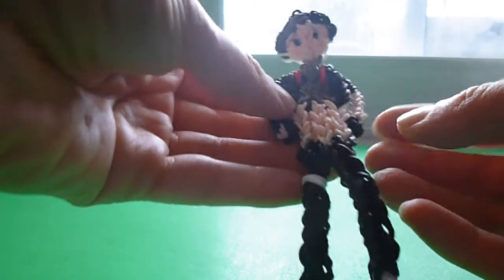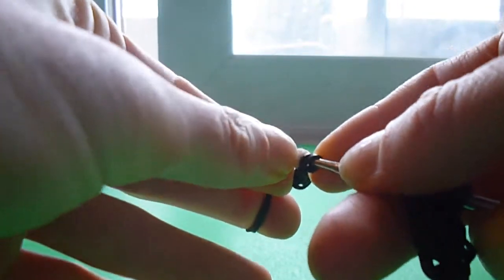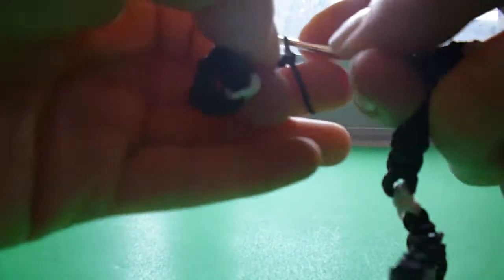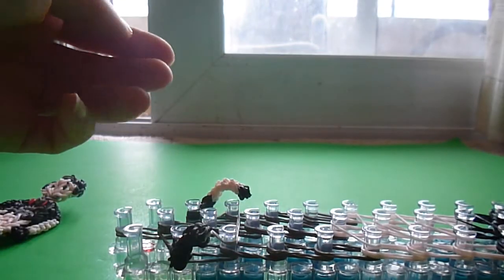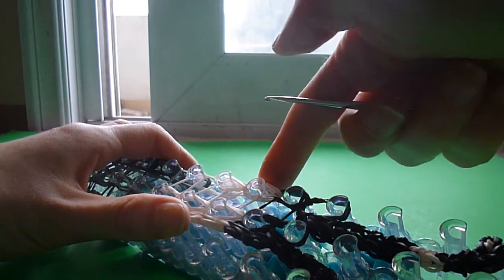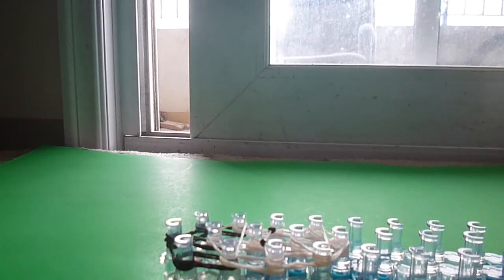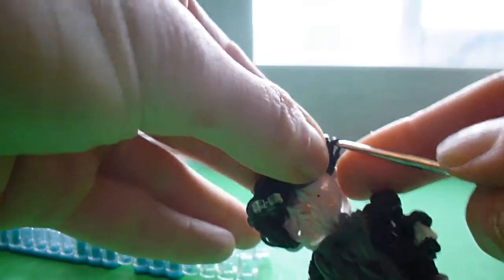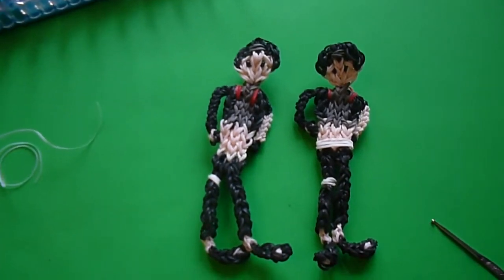Rainbow Loom Sai (Naruto) Tutorial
How to make Sai from "Naruto" on the Rainbow Loom!